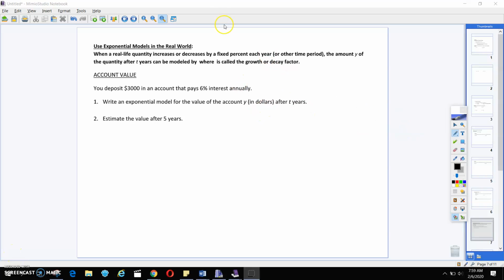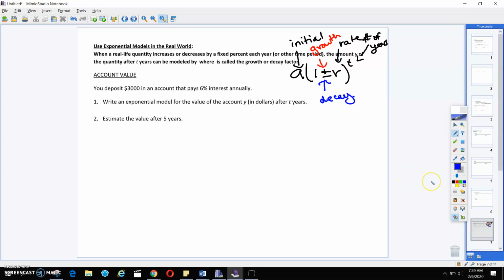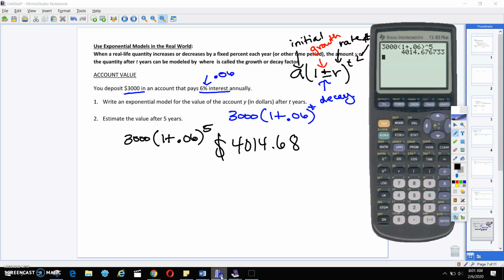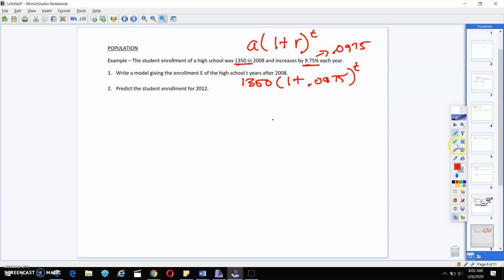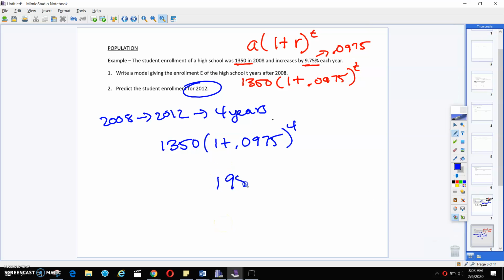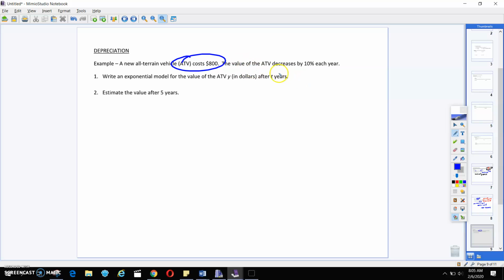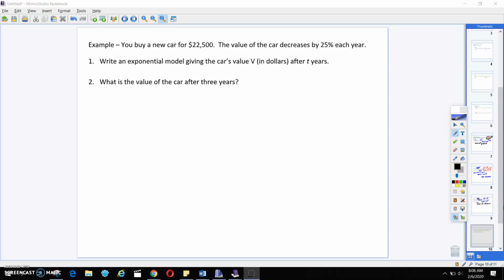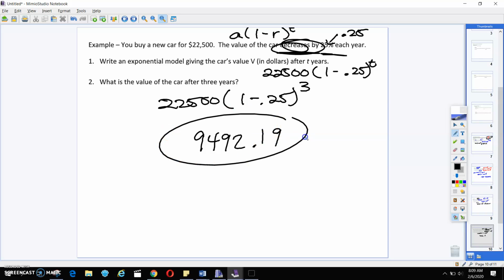growth and decay -- aks 6/7/39